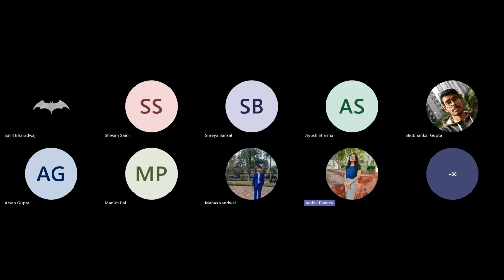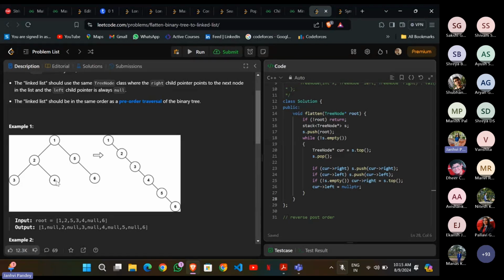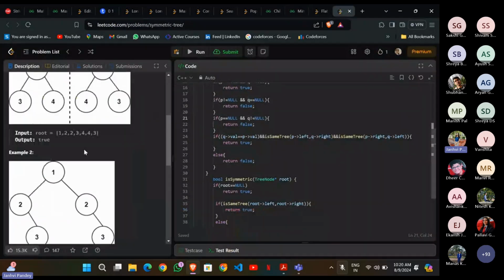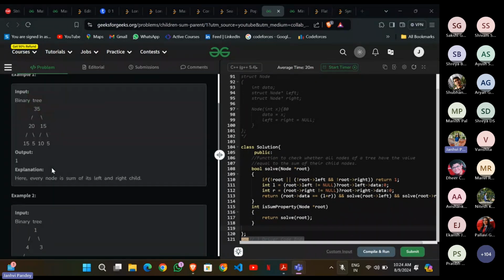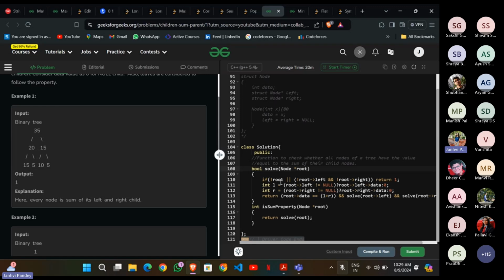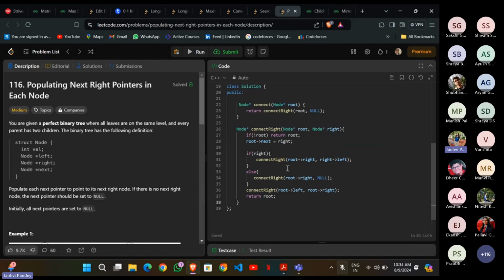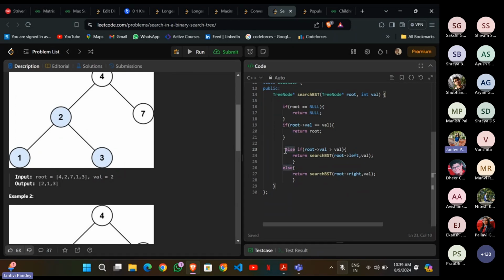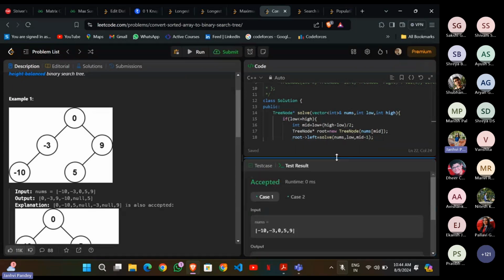DSA Sessions : Lecture 4 - Binary Tree & Binary Search Tree Problems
Welcome to my fourth lecture of my DSA Masterclass series, where I solve and explain some of the most commonly asked some Binary Tree & Binary Search Tree problems in coding interviews. This session is especially designed for students or anyone looking to solidify their understanding of Binary Tree & Binary Search Tree concepts.

This video is inspired by the teachings of Raj Sir @takeUforward  a well-known educator in the coding community. I've learned these concepts through his exceptional guidance and now aim to share them with you.

In this lecture, we dive deep into the following problems:

1. Symmetric Tree

2. Flatten Binary Tree to Linked List

3. Mirror Tree

4. Children Sum in a Binary Tree

5. Populating Next Right Pointers in Each Node

6. Search in a Binary Search Tree

7. Convert Sorted Array to Binary Search Tree

You’ll Learn:
Efficient approaches to  Binary Tree & Binary Search Tree problems
The importance of understanding problem constraints and edge cases.

Final-year students preparing for placement interviews.
Anyone looking to improve their problem-solving skills in Data Structures and Algorithms.
Competitive programmers who want to revisit and strengthen their array manipulation skills.

for updates on upcoming lectures.